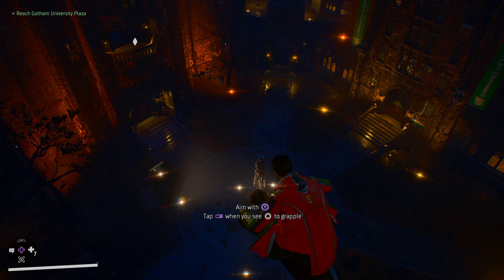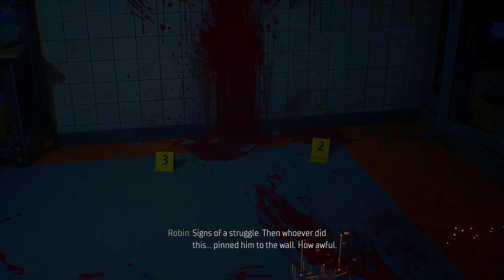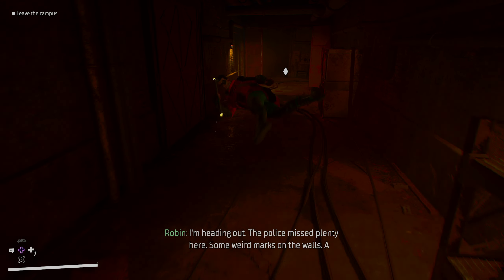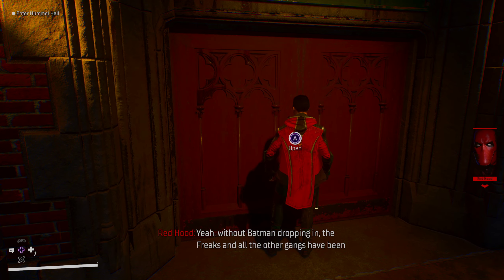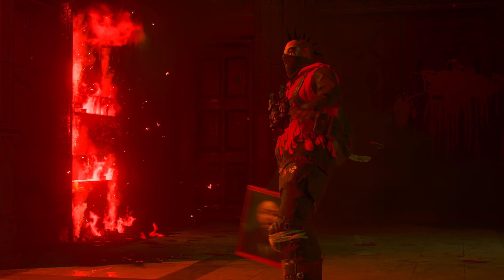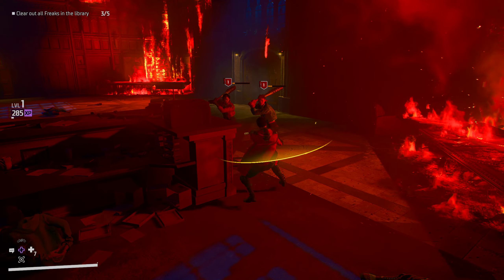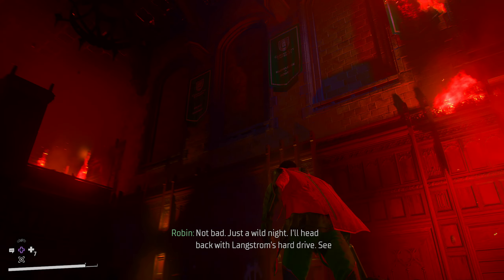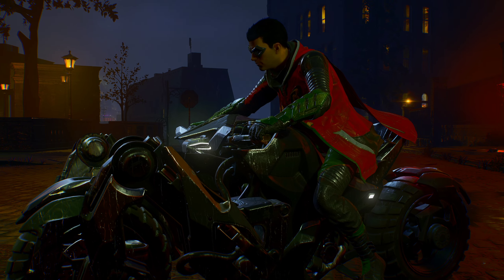Gotham Knights Xbox Series S Potato Performance